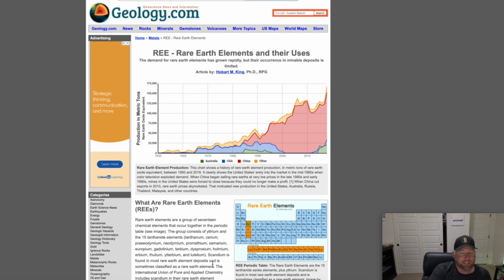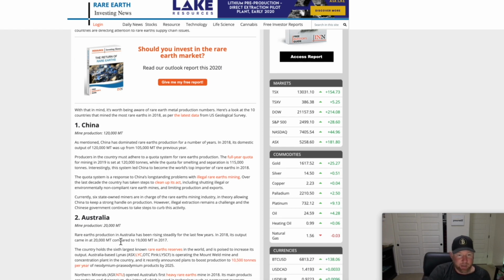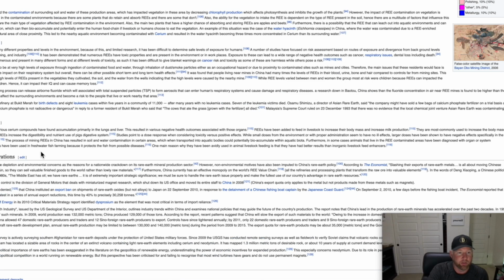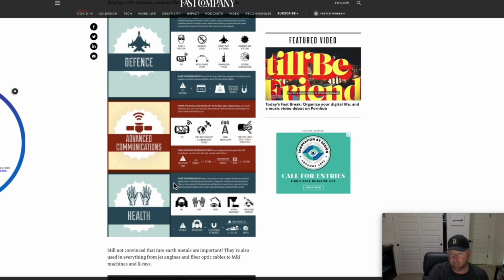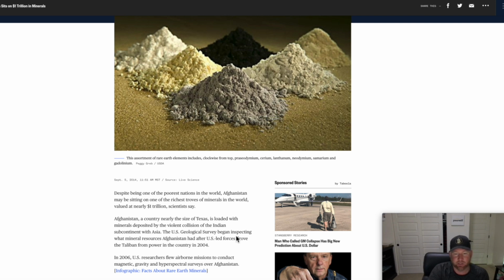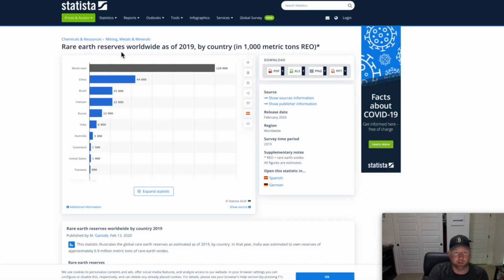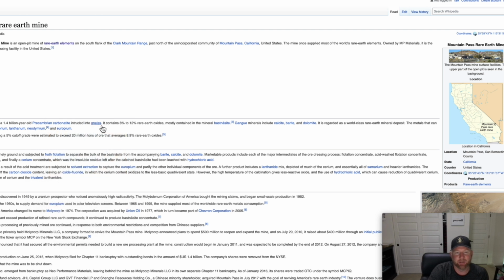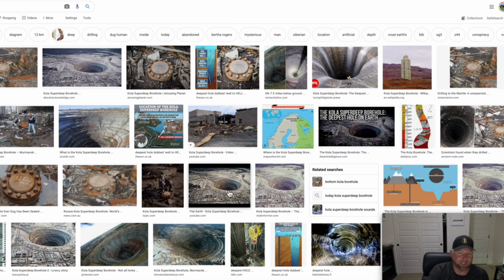Rare Earth Mineral Deposits By Nation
Rare Earth Minerals are important part of our daily lives. China currently leads to world in Rare Earth Element mining and the supply chain. There are several rare earth deposits around the globe that are untapped but difficult to get too.